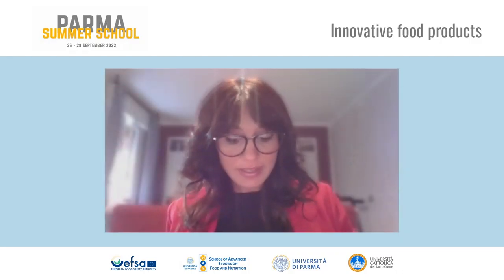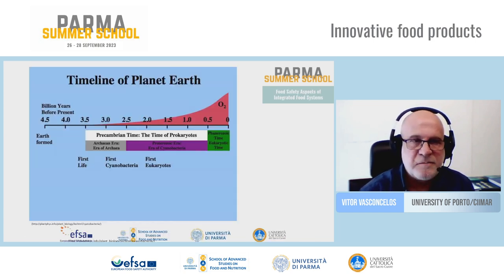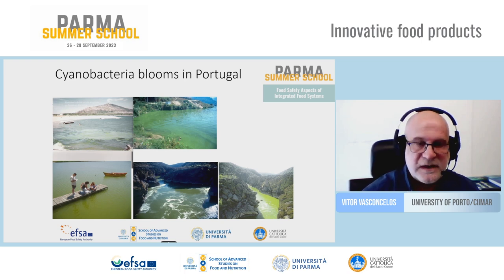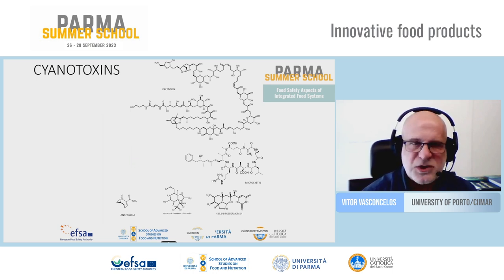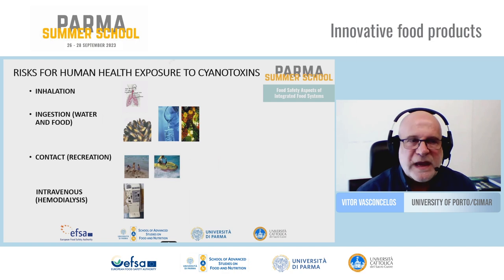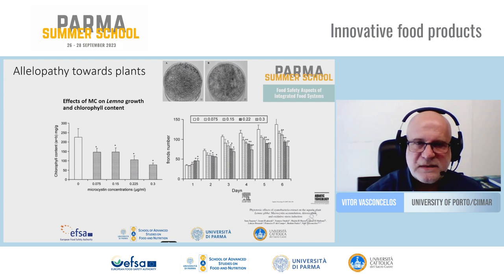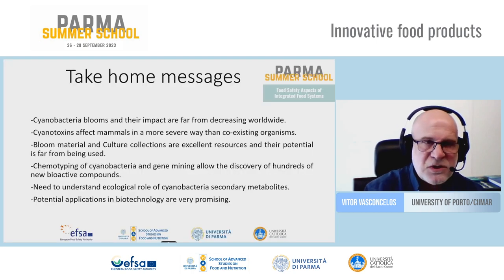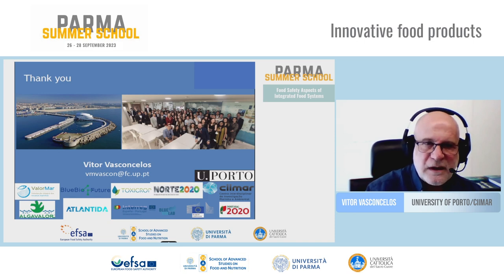Parma Summer School 2023Day2: 2) Microalgae and cyanobacteria: opportunities and constraints